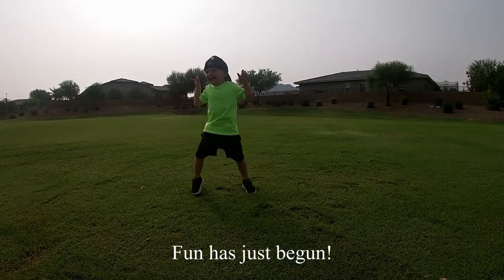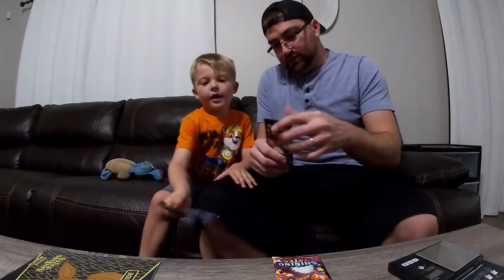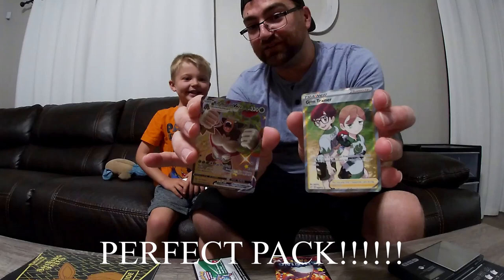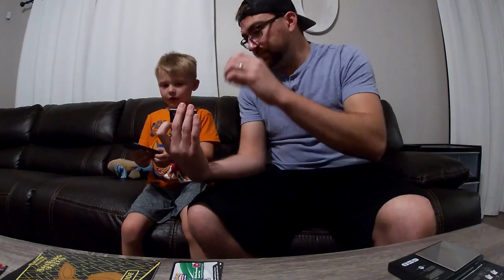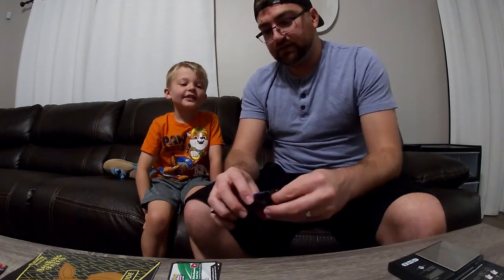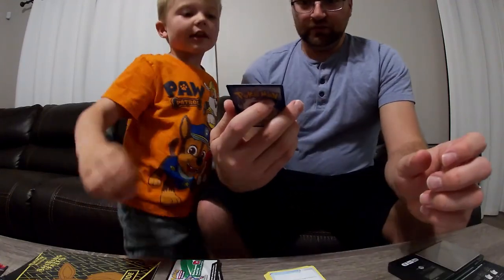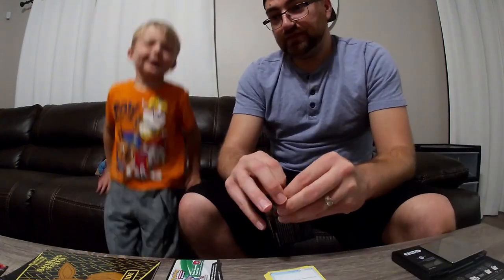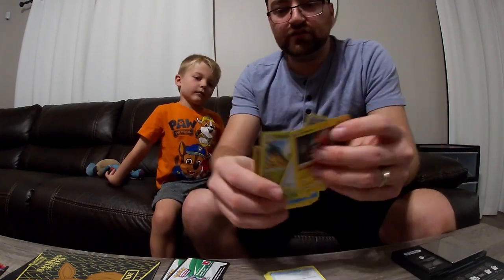Weighing Pokémon packs with Will!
Will and his dad weigh all of the packs inside a Shining Fates Elite Training Box to see if they can tell which packs may have better cards!